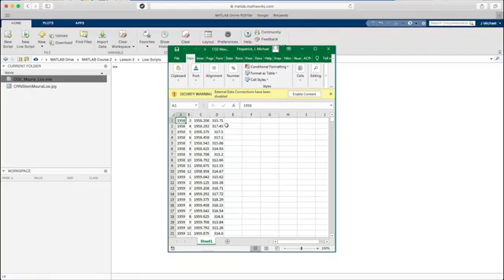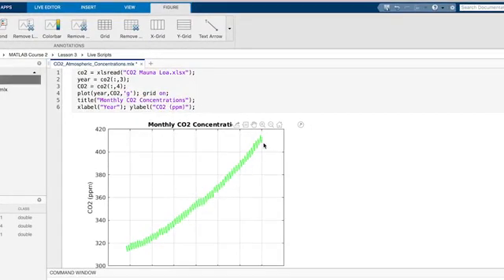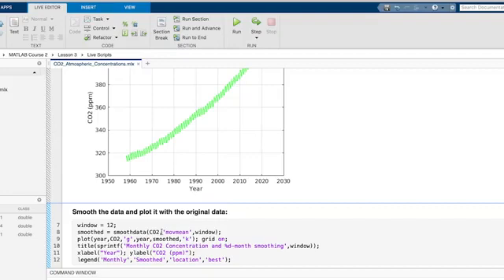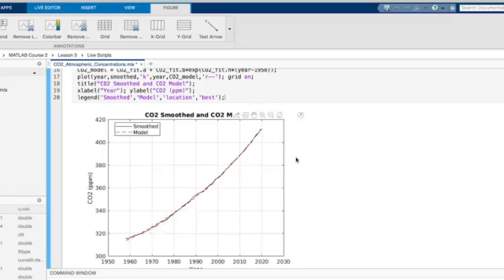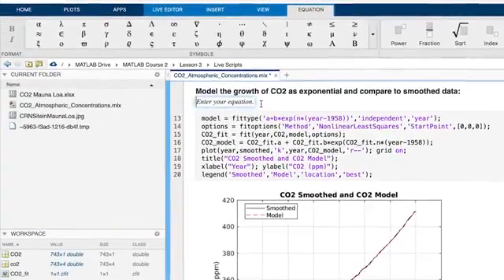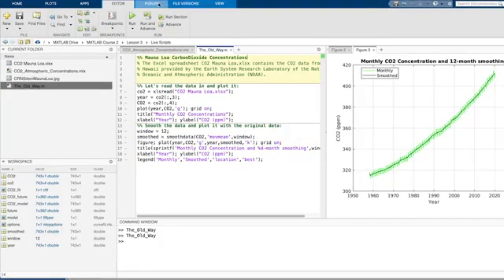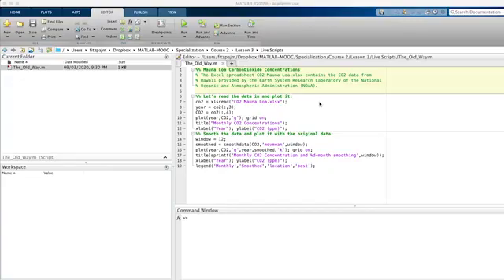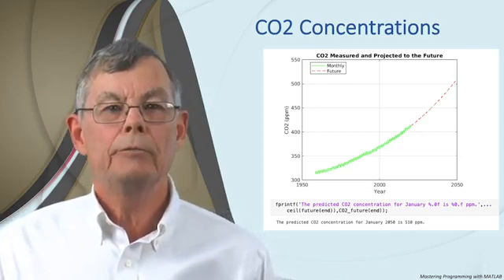Mastering Programming with MATLAB: (8)Live Scripts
MATLAB® live scripts and live functions are interactive documents that combine MATLAB code with formatted text, equations, and images in a single environment called the Live Editor. In addition, live scripts store and display output alongside the code that creates it.

Use live scripts and functions to:

Visually explore and analyze problems

Write, execute, and test code in a single interactive environment.

Run blocks of code individually or as a whole file, and view the results and graphics with the code that produced them.

Add titles, headings, and formatted text to describe a process and include equations, images, and hyperlinks as supporting material.

Save your narratives as richly formatted, executable documents and share them with colleagues or the MATLAB community, or convert them to HTML, PDF, Microsoft® Word, or LaTeX documents for publication.